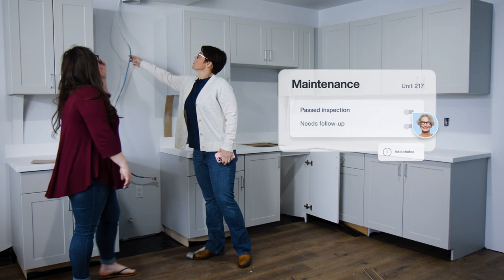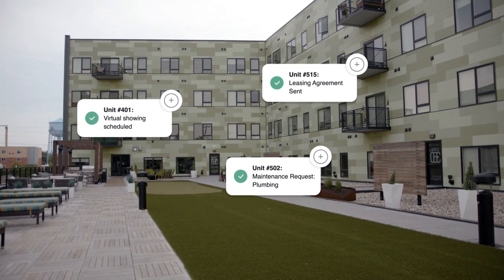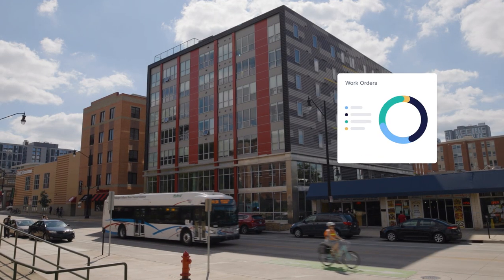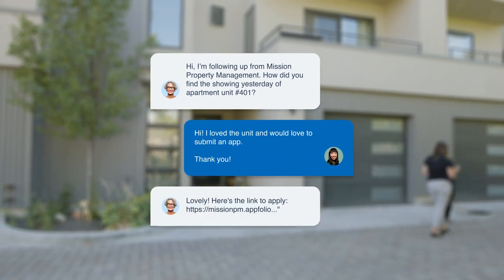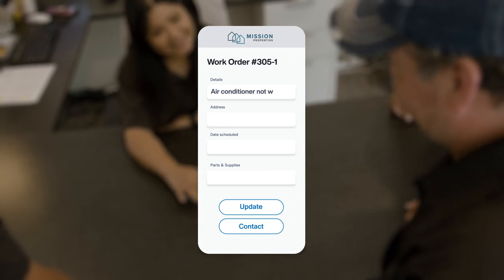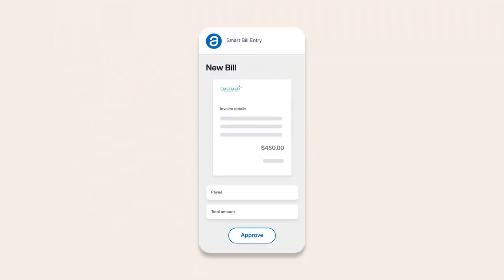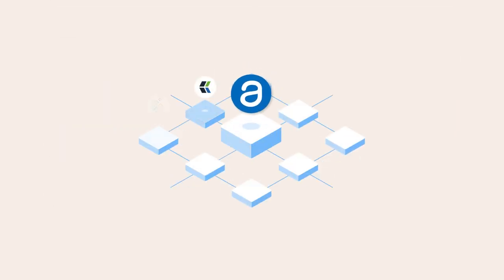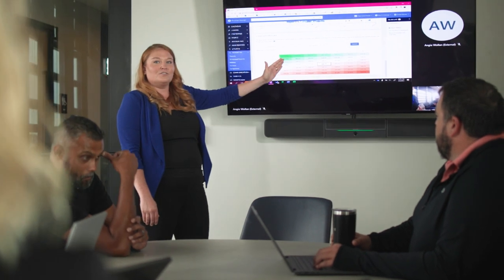Unlock operational excellence with AppFolio Property Manager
Do it all with the platform that powers excellence across every workflow. From streamlining maintenance to effectively marketing your properties – and everything in between – AppFolio Property Manager lets you run your entire property management business on one powerful platform. See how efficient, intuitive, and built-to-scale software can help you achieve new levels of success.